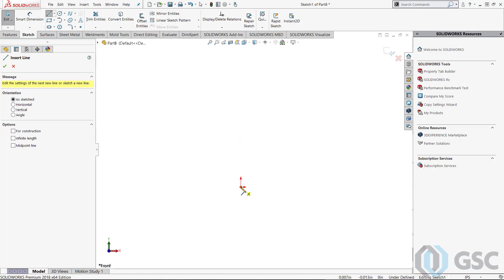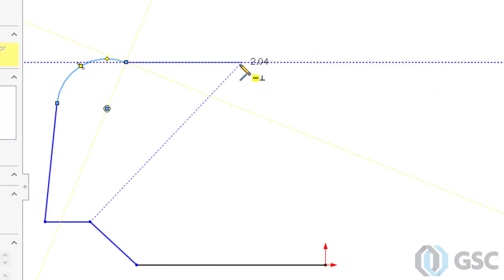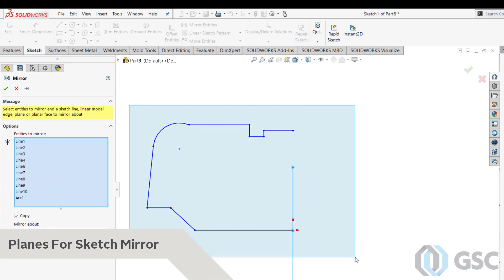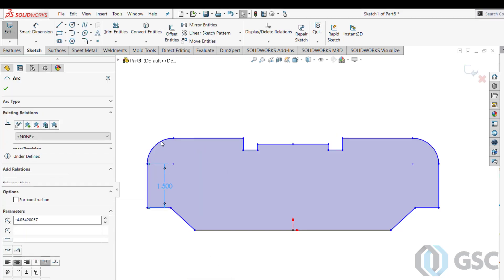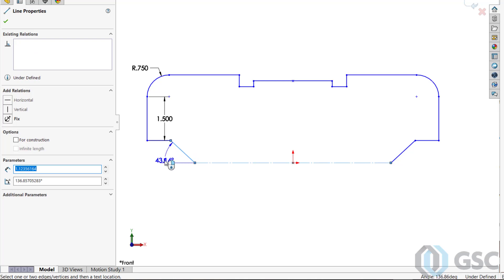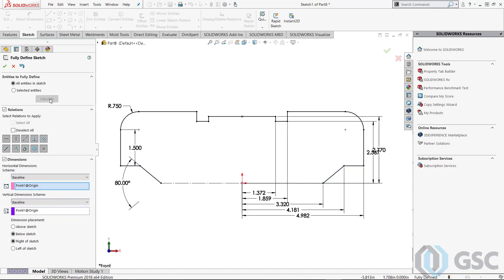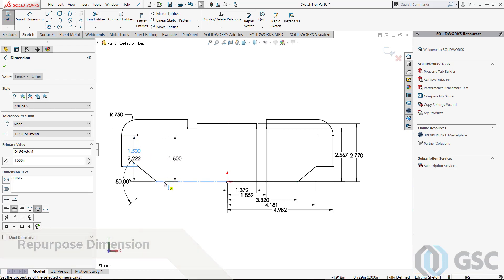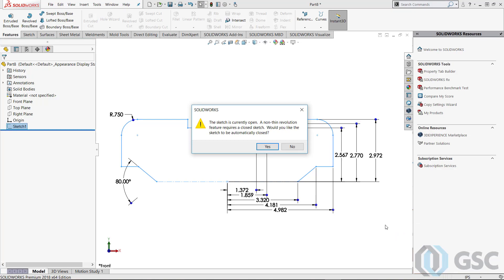Sketching Enhancements in SOLIDWORKS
Continuing in our exploration of recent (and not-so-recent) enhancements to SOLIDWORKS, this time we turn our attention to sketching. Check out the video and see how many new things you can catch!